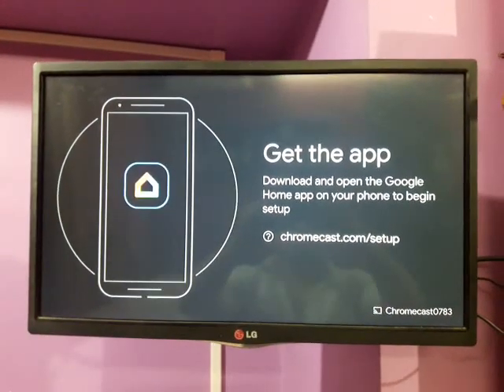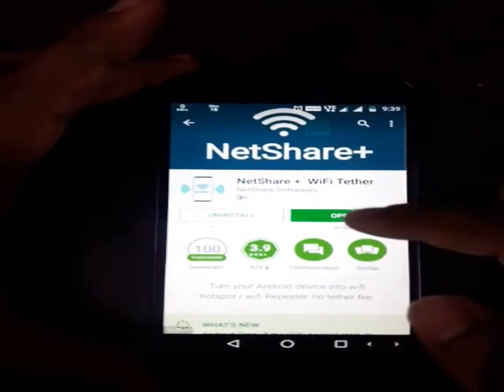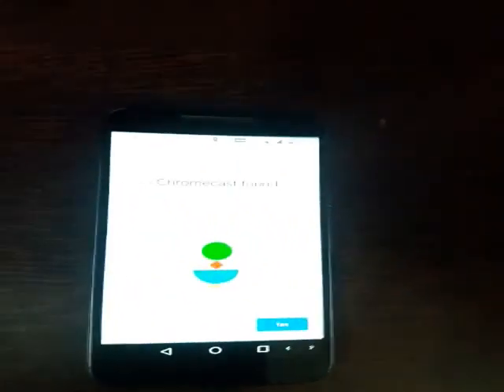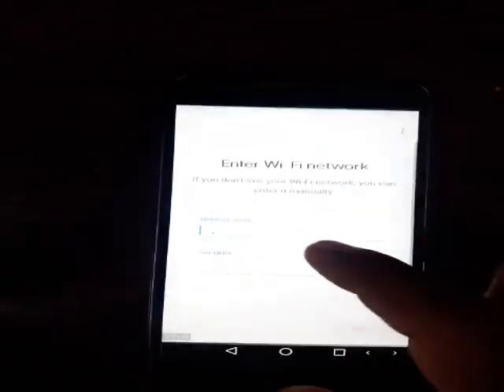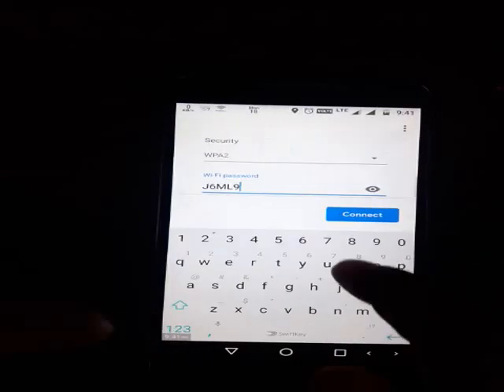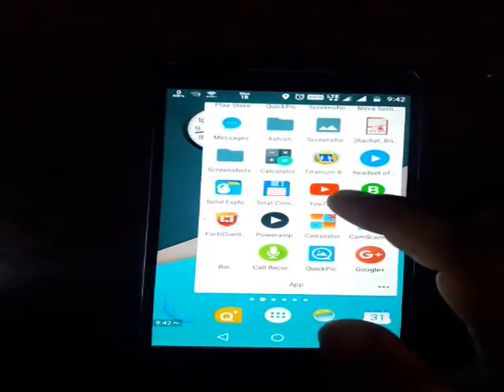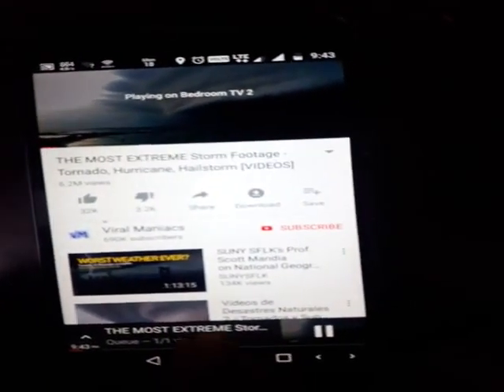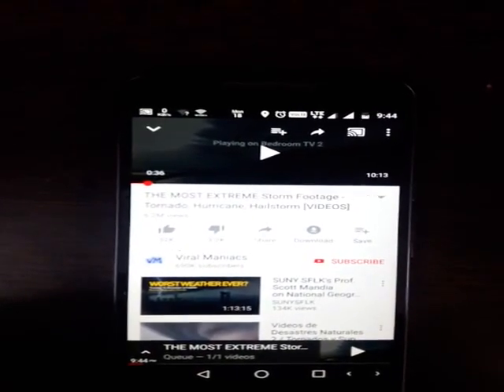Chromecast setup without any router; using only single mobile phone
Hi. Here I describe how to use a single mobile phone only to cast to a chromecast (without using any router) using casting apps or screen mirroring feature...

UPDATE: (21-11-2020): Use the Hotspot of your PHONE using the same Username & Password as your router. CC will connect, and from now on, you will not require any router.